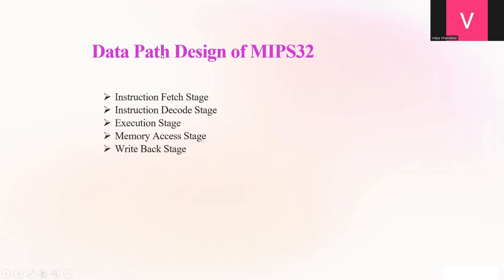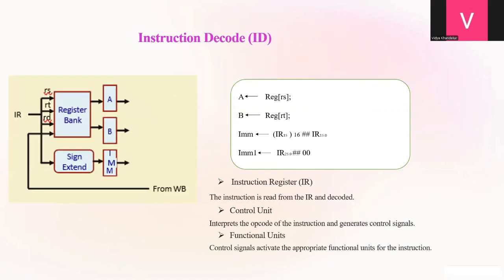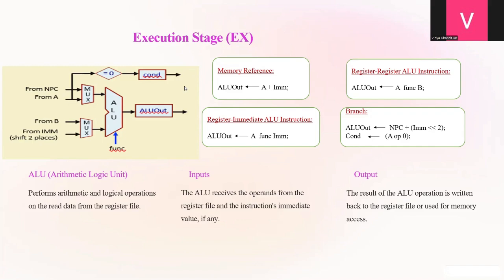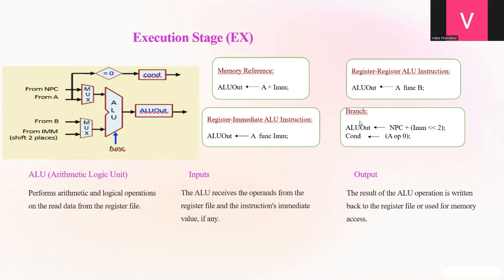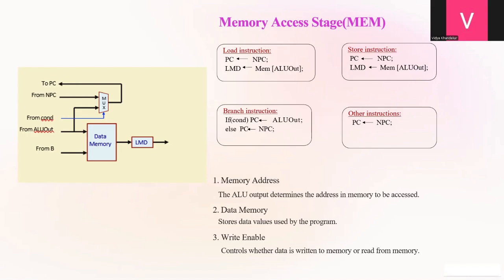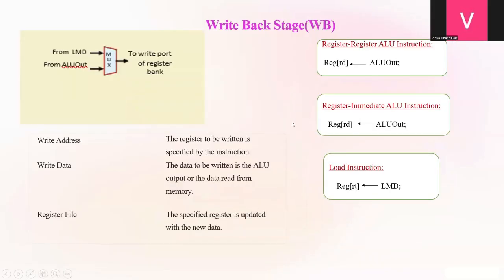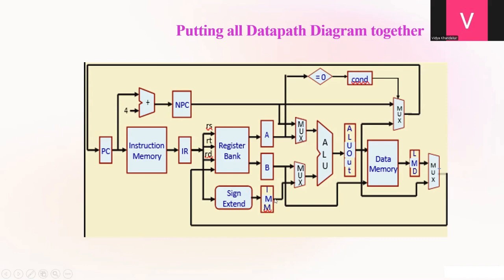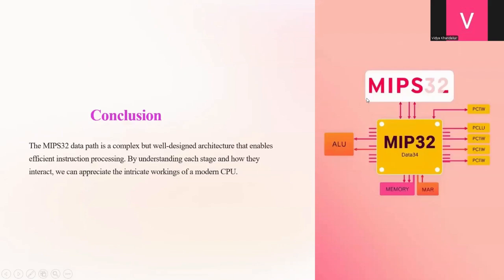Datapath design of MIPS32